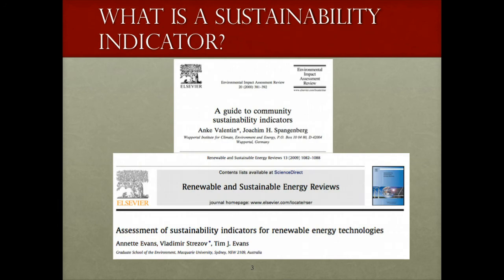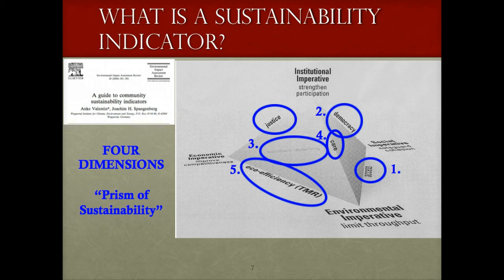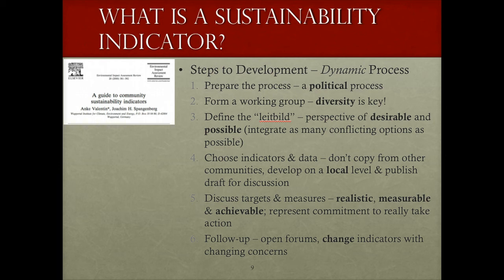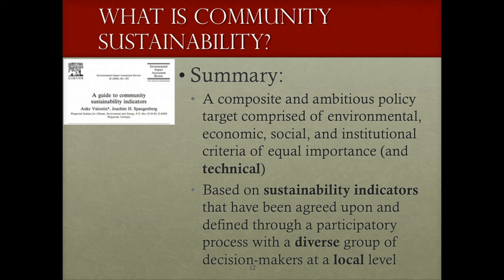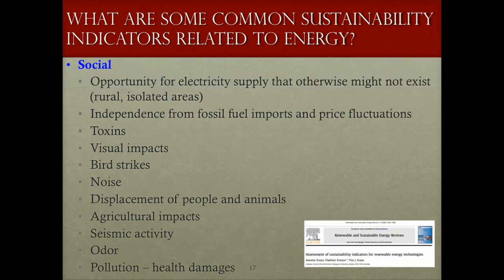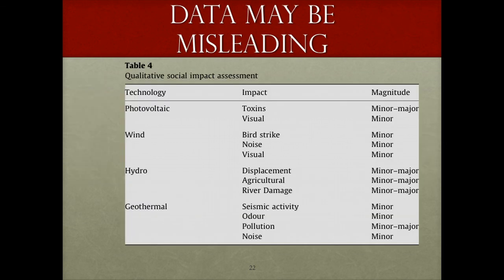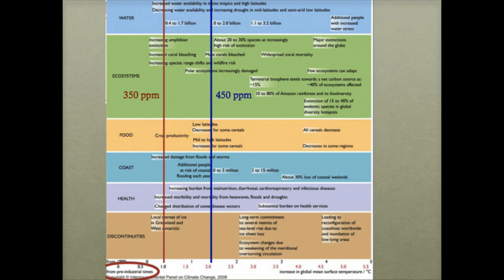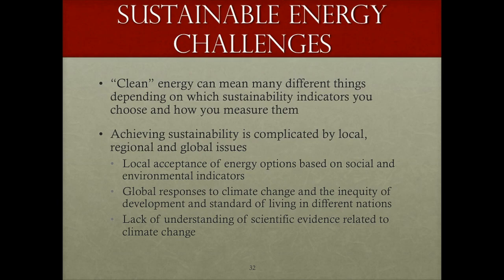ECO 180 Week 2 recap